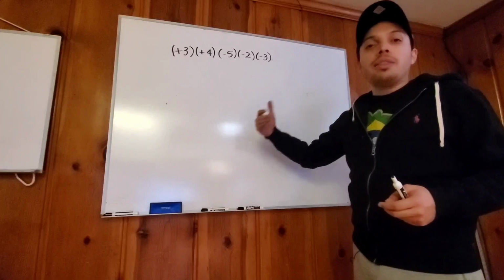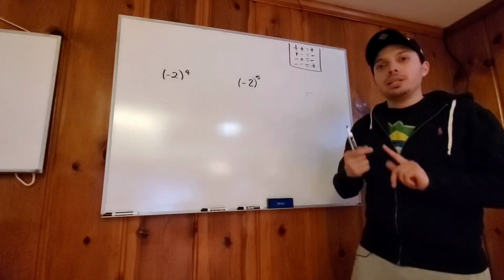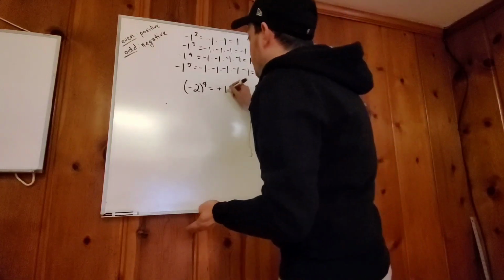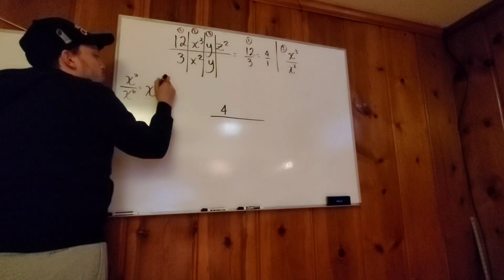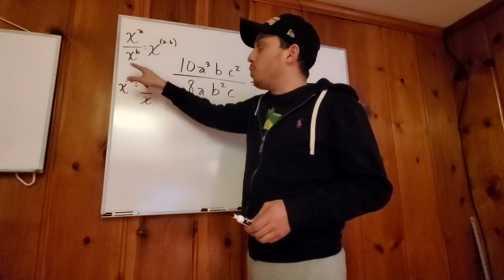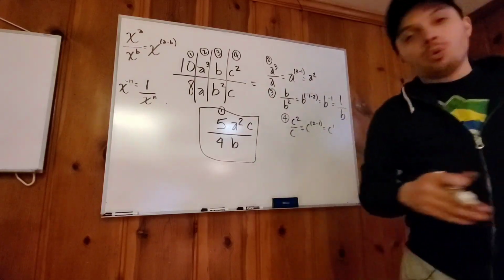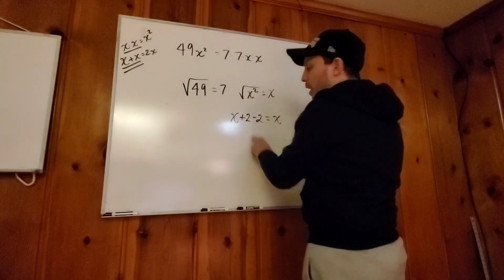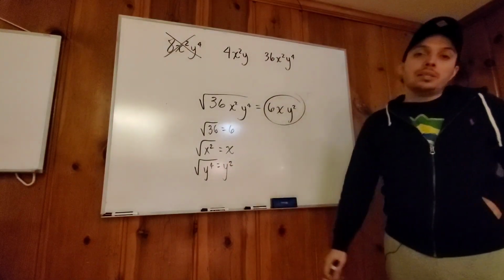Math 7 - Lesson 103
Lesson for Wednesday, March 25th, 2020